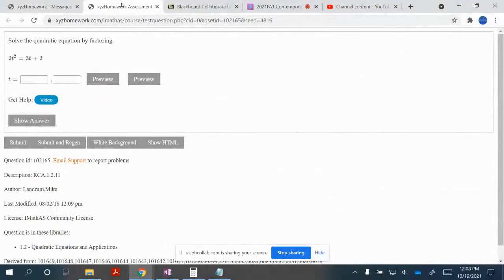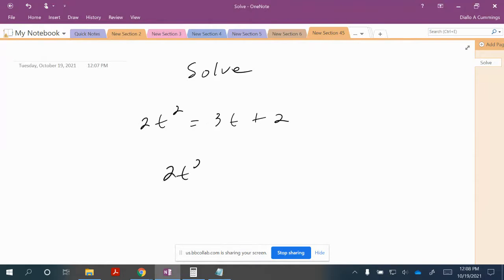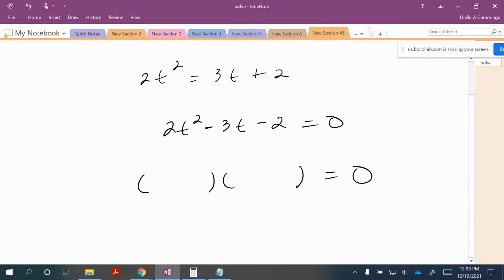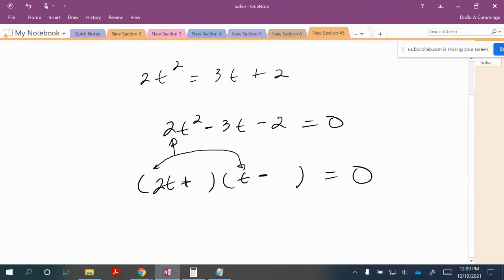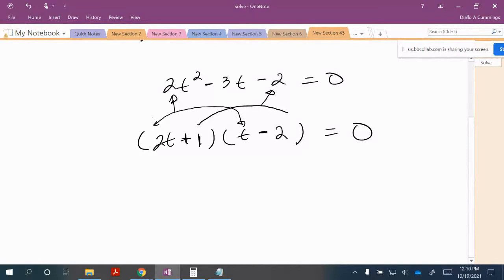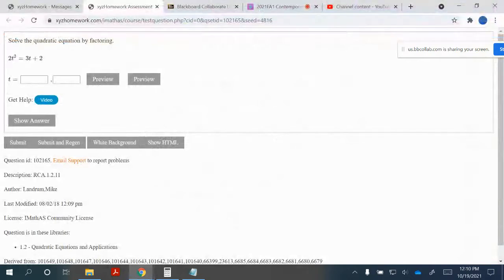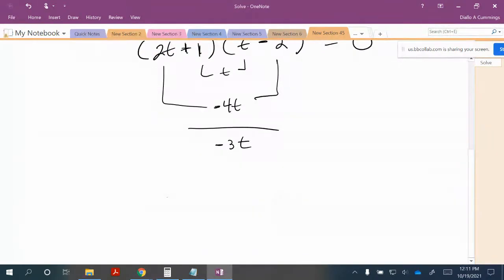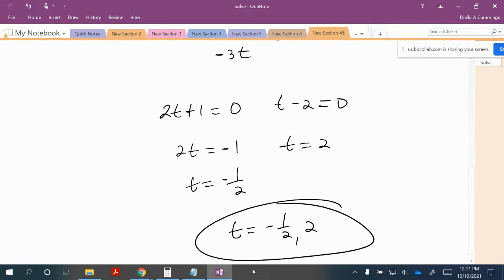factor ax^2 + bx +c